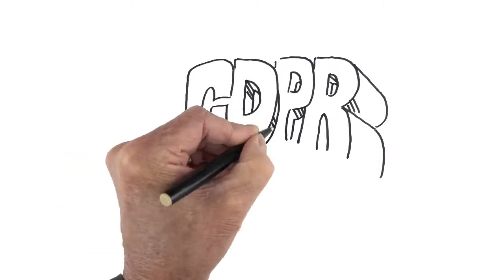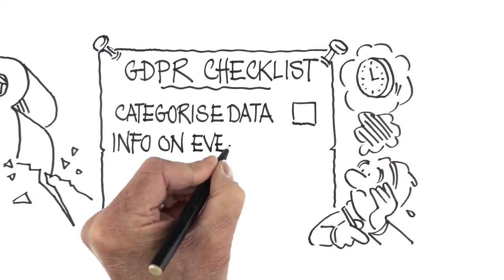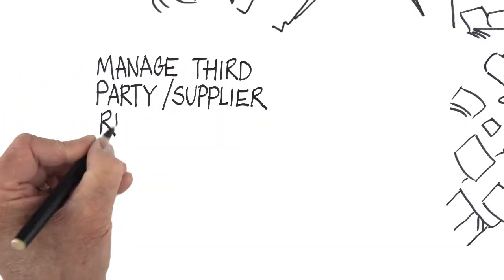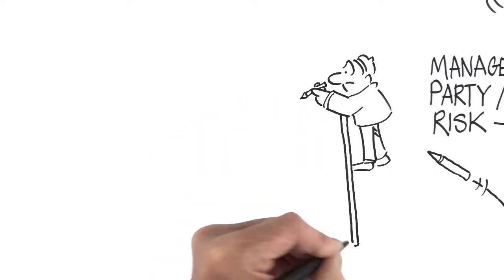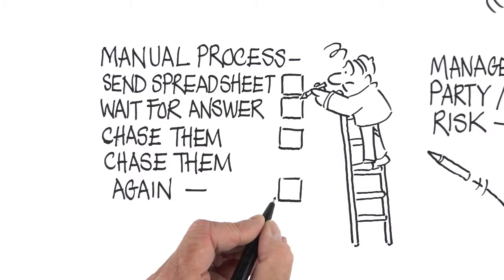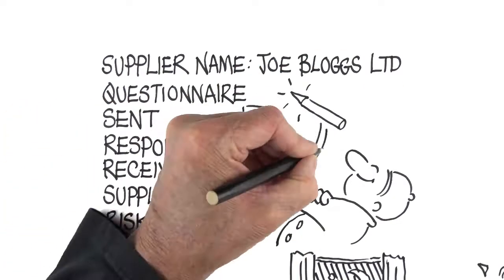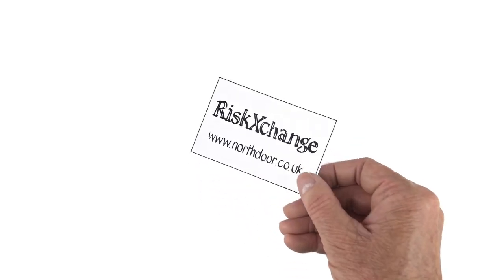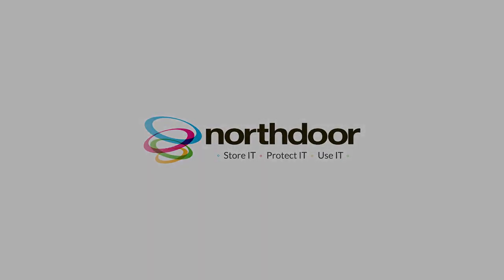Your GDPR Checklist - Cyber Security from RiskXchange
Although organisations know they should take their own cyber security and compliance requirements seriously, one key area that often tends to get overlooked is that of their third parties.

The General Data Protection Regulation (GDPR) came into force on the 25th May 2018. Since then organisations have become increasingly aware of the significant legal requirements imposed by GDPR and the business risks posed by cyber security breaches. Many have begun to devote substantial resources to identifying and eliminating internal vulnerabilities and to mitigating their exposure resulting from potential cyber security incidents or non-compliance of GDPR.